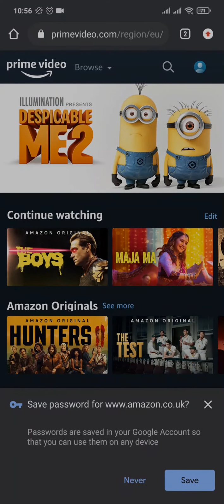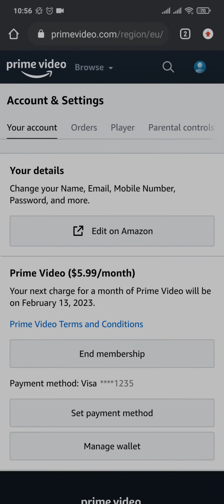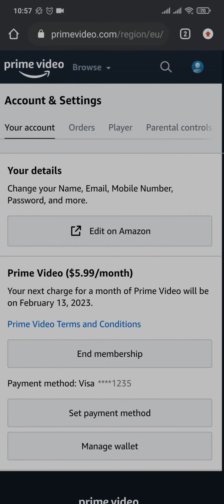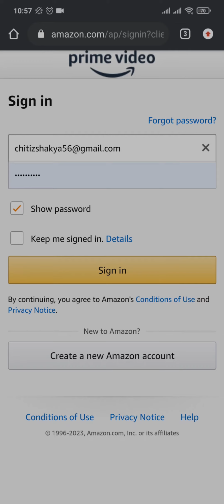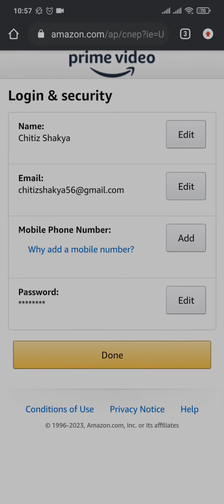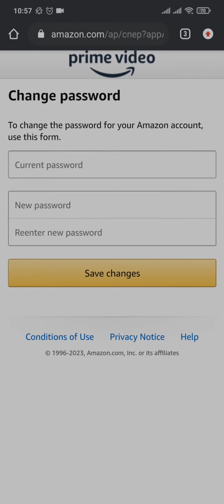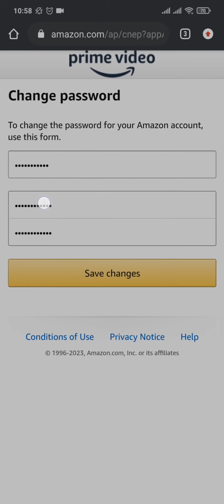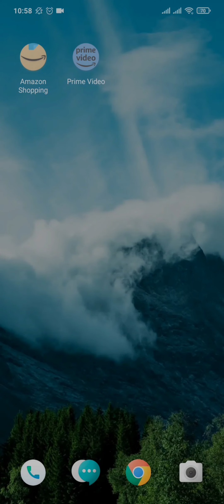How To Change Password On Amazon Prime Video (Tutorial)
Learn how to get started with a new amazon prime password today. Easily update your amazon prime password.

Keeping your Amazon Prime account secure is important, and one way to do this is by regularly changing your password. In this video, we will show you how to change your Amazon Prime password in a few easy steps. Whether you want to update your password for security reasons or simply want to use a new password, our step-by-step tutorial makes it simple. Watch now to learn how to change your Amazon Prime password.